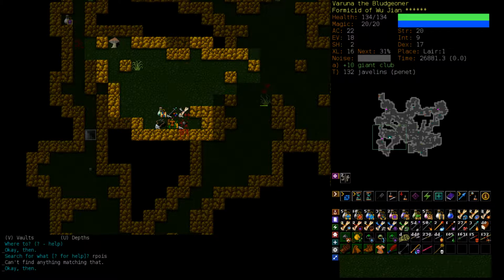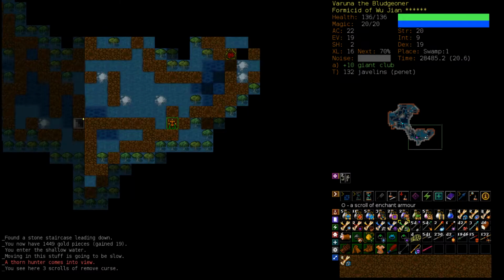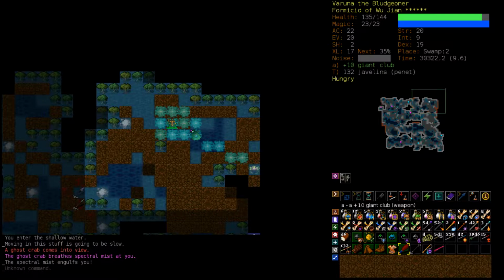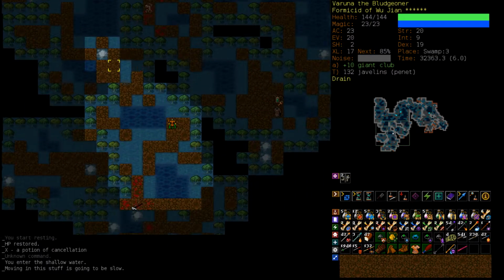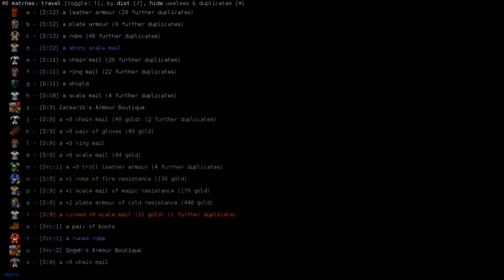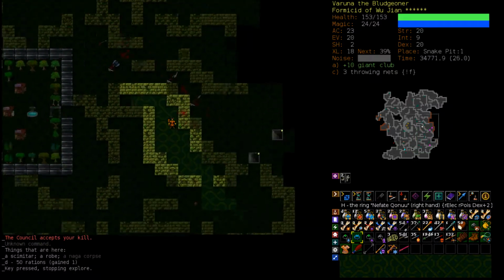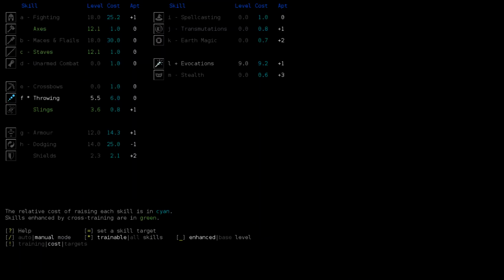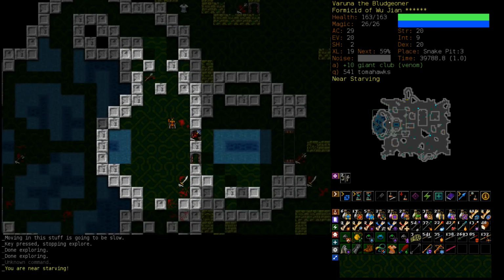xcrawl - Formicid of Wu p3 - Lair Runes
xcrawl is a fork of DCSS that you can download

This is an experimental build, and this Wu rework is still being voted on.